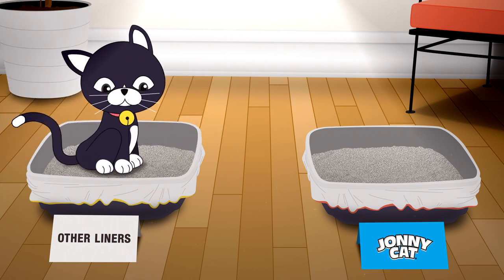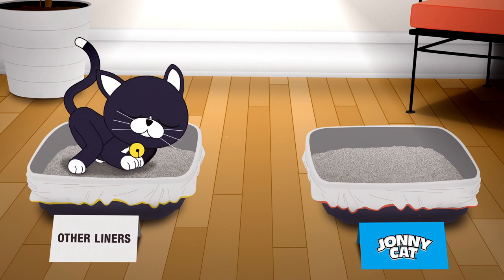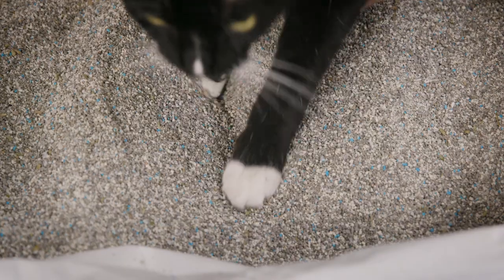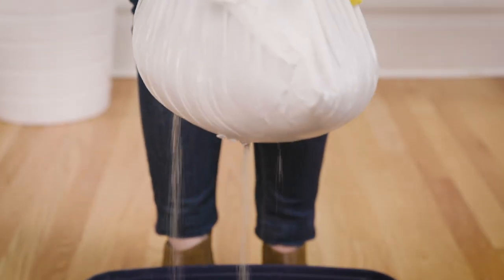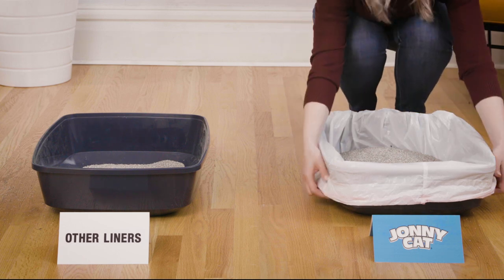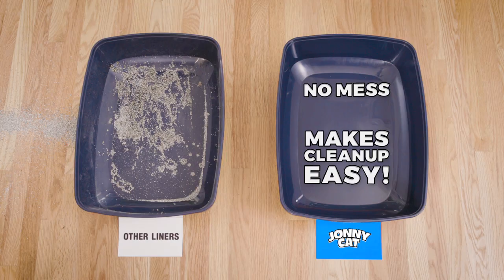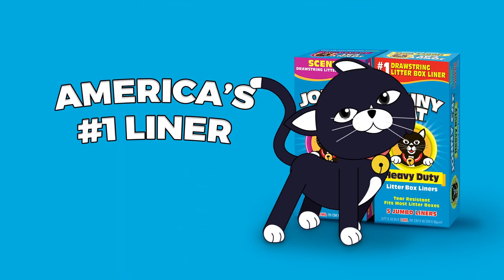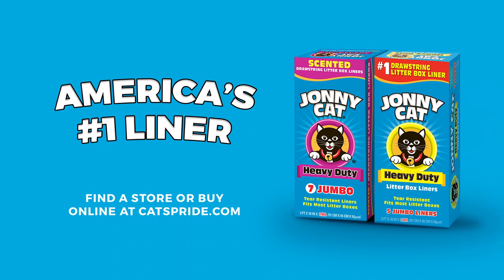Jonny Cat® - America’s #1 Cat Litter Tray Liners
Jonny Cat litter box liners are America’s #1 liner!  They are stronger, thicker and more tear resistant than other liners so they leave no mess behind, making cleanup easy.